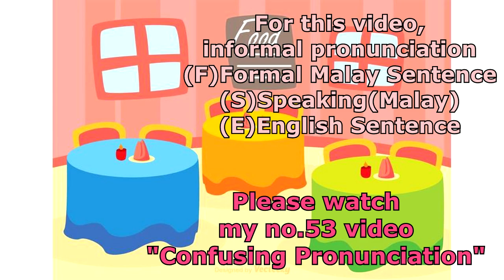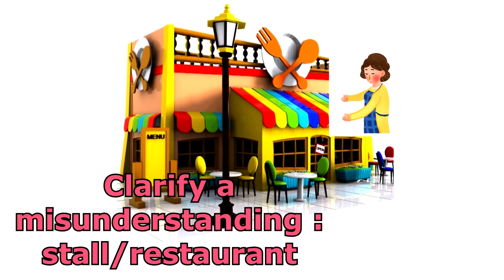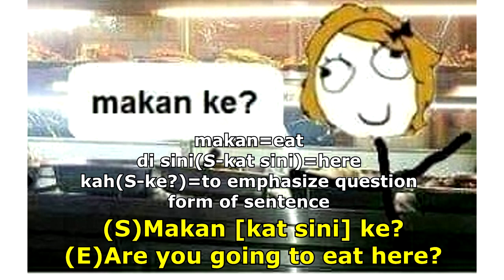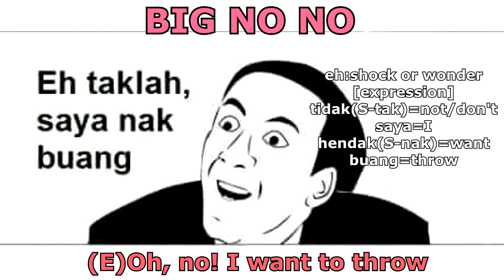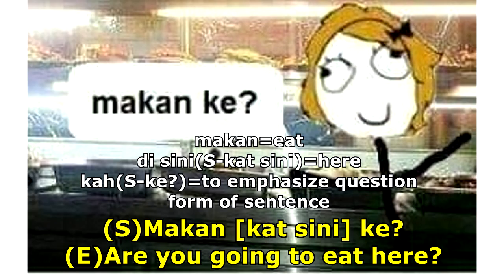[LEARN MALAY] 305-Clarify a misunderstanding(stall/restaurant)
Malay language or Bahasa Melayu or Bahasa Malaysia is the official language of Malaysia. Many of the neighboring countries speak the language as well :)

Wanna learn Malay through easy way?
Let's watch my videos
And you will see how everything as easy as ABC :)

Language is the vital part of cultural identity
Learning language can really help you make/create your life wonderful here
Malaysians feel so much appreciated and happy if you can speak
our language :)

Do you think I speak too fast? I'm sorry, but I cannot speak too slow,
otherwise, simple lesson won't be finished after three hours!
The best thing about video is that you can regulate the speed
 on your own, that suits you best!

Btw, please watch the following videos as well;
extremely important!